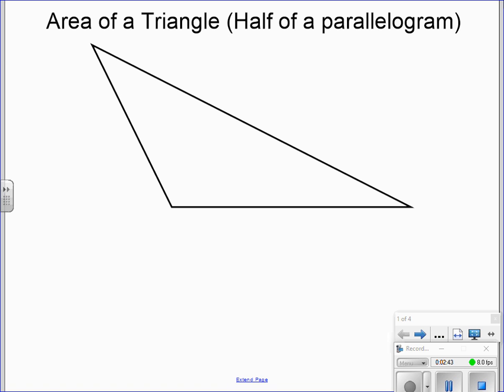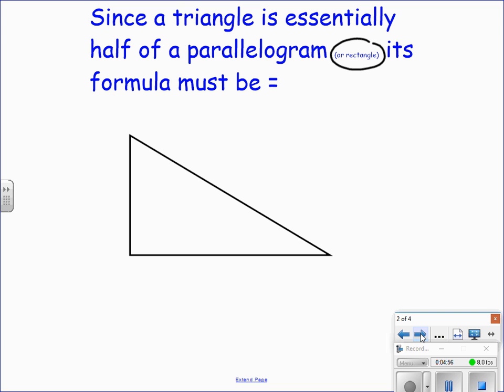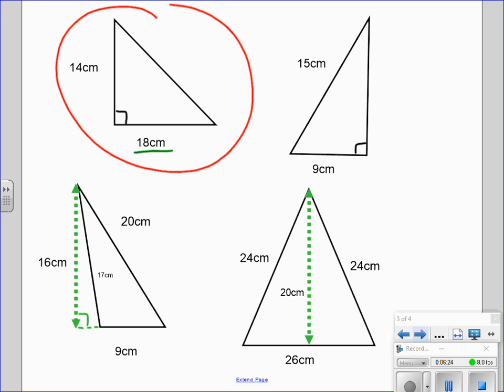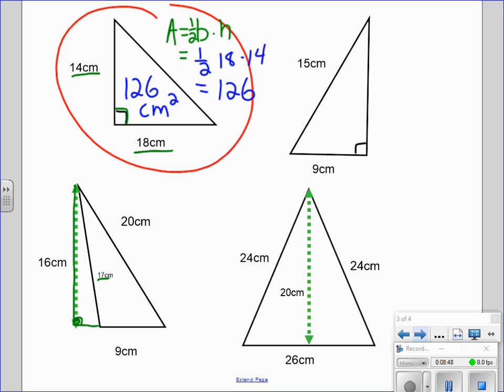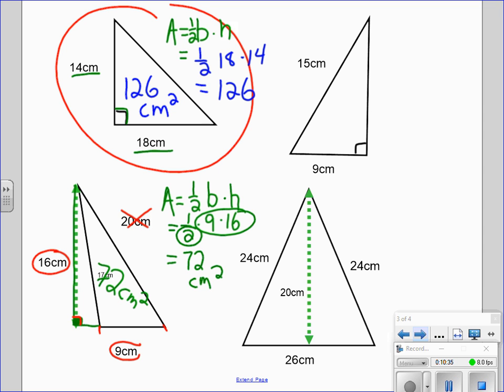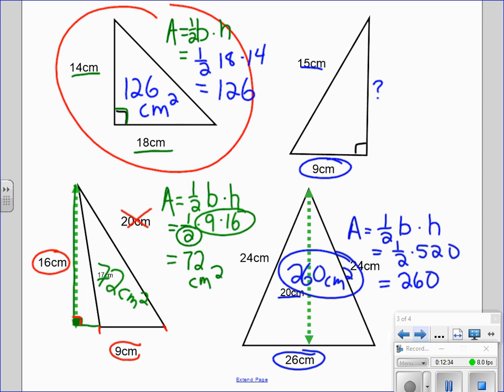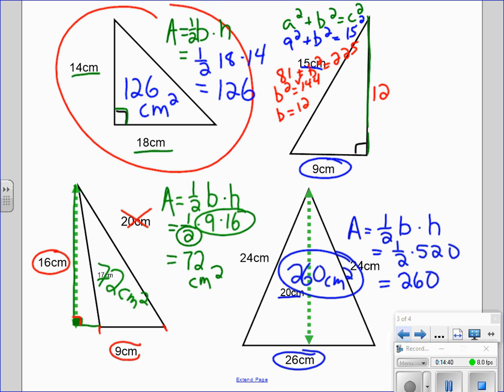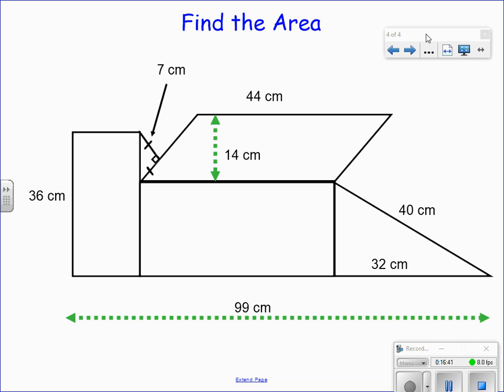Geometry 7 Area Triangle